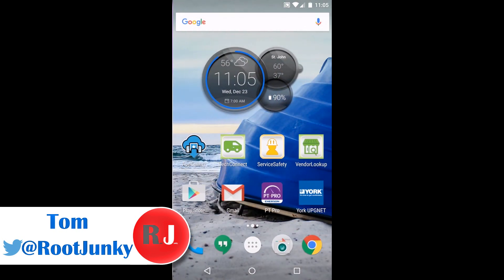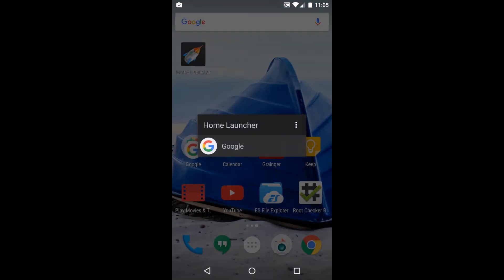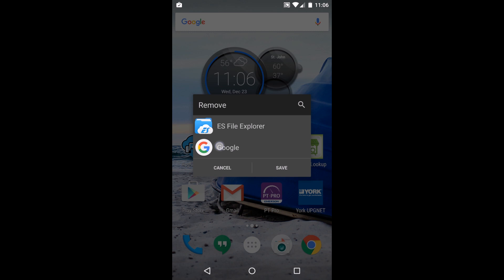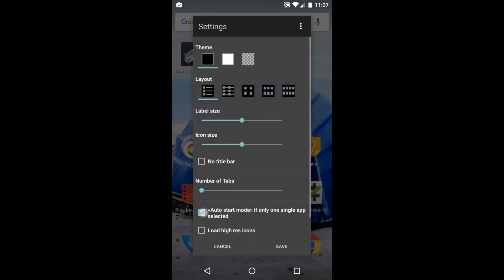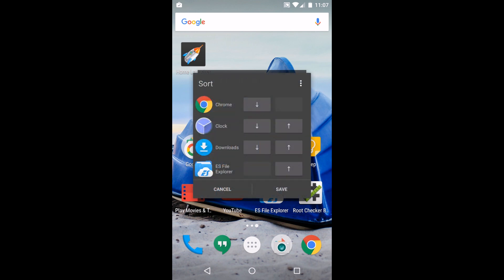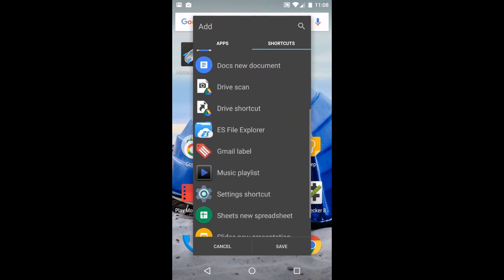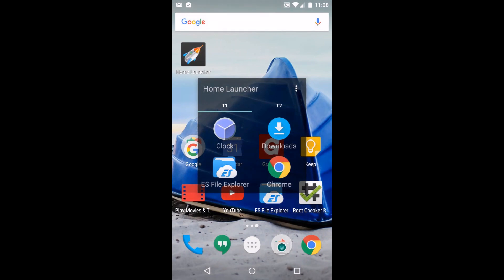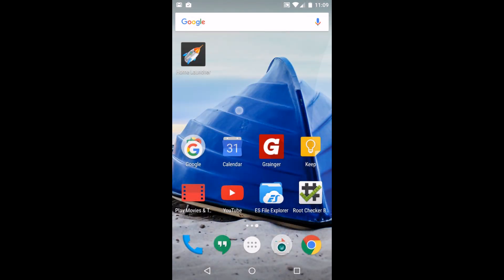Home Button Launcher App Review simple and easy to use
Home Button Launcher App Review simple and easy to use. click show more to see links to the simple and cool app.